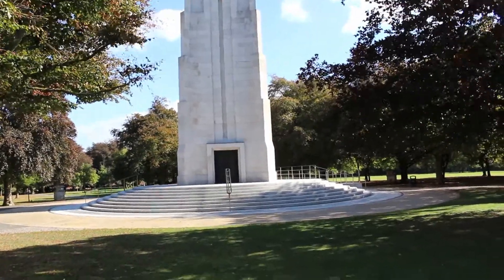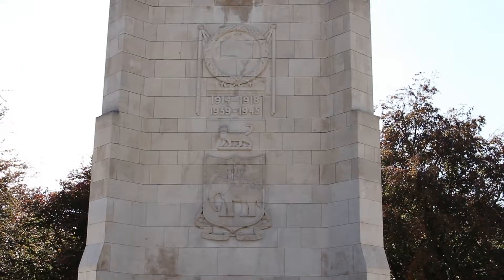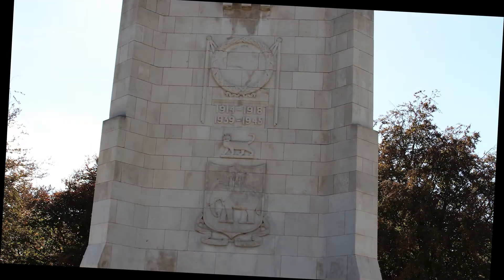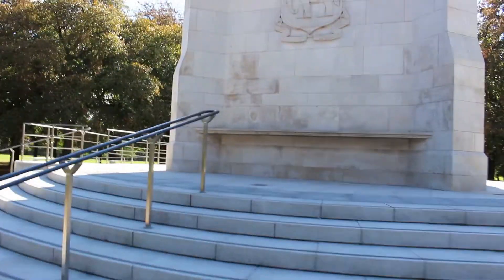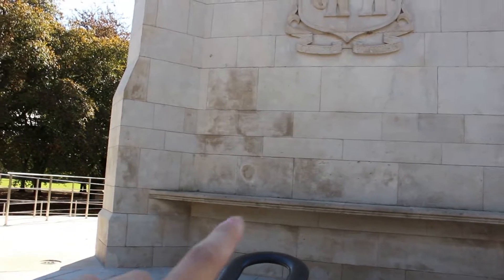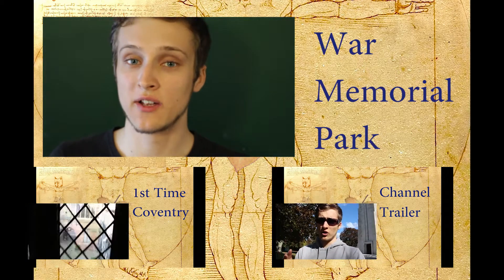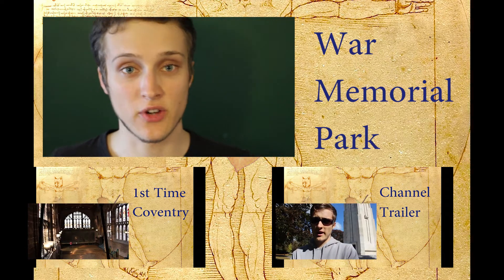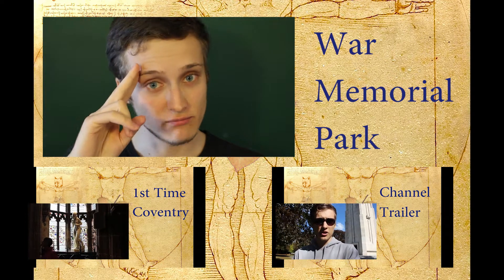War Memorial Park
Another video in which I explore Coventry. This time I visit the magnificent War Memorial Park.